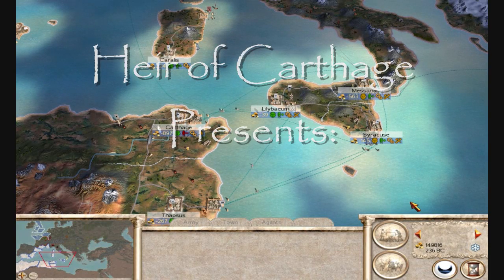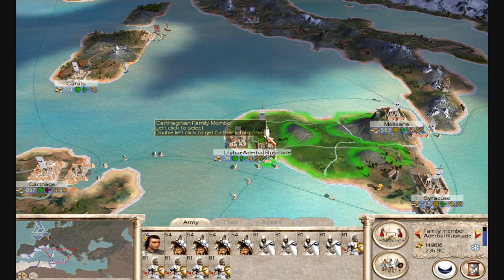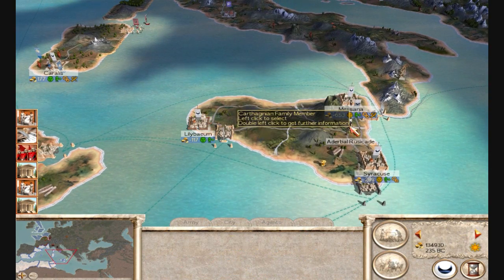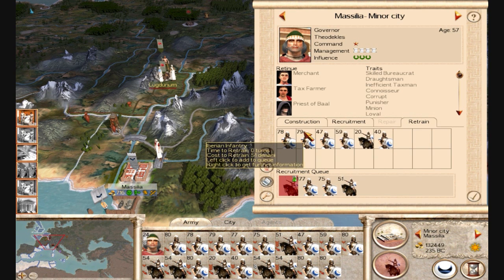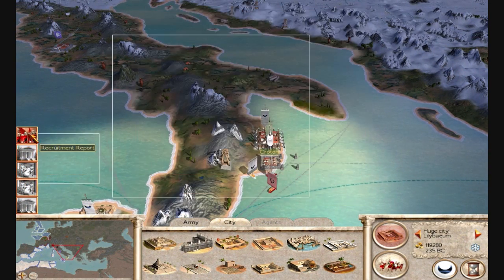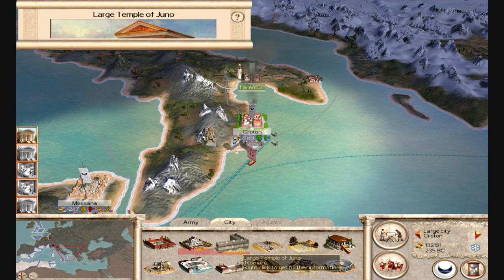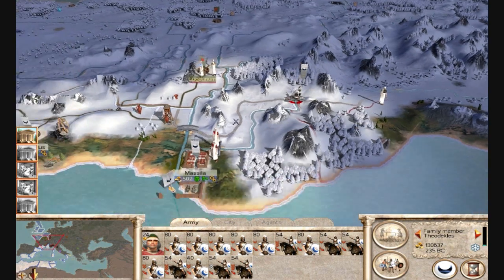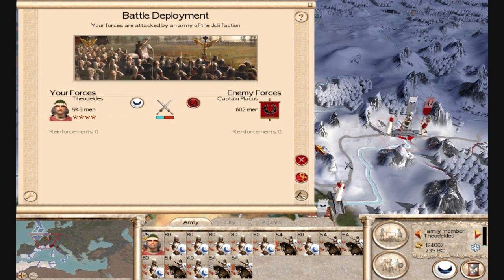Rome : Total War HD Carthage Campaign Part 25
Well the long awaited invasion of Italy has begun. Hope you enjoy it. It will take several videos for me to completely subdue the Roman homeland though.